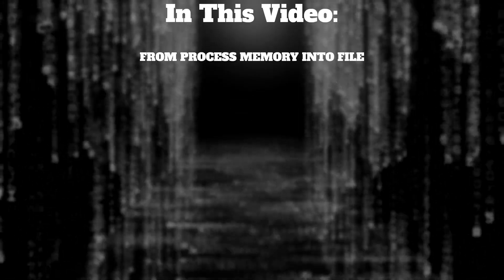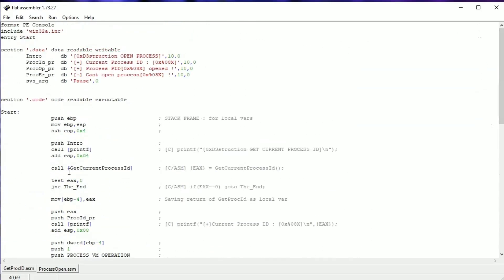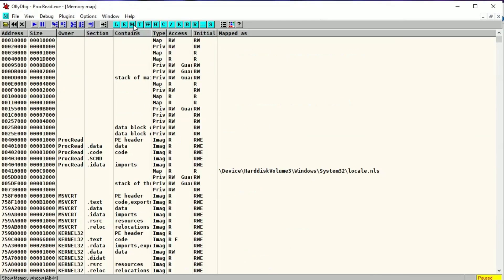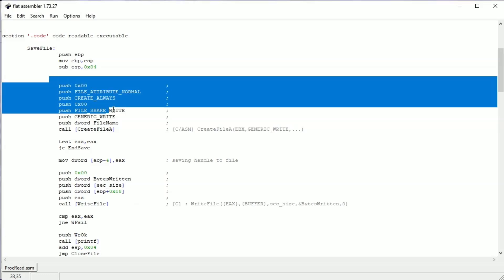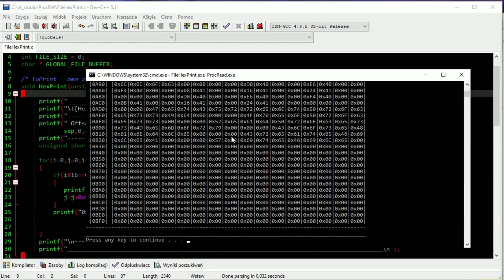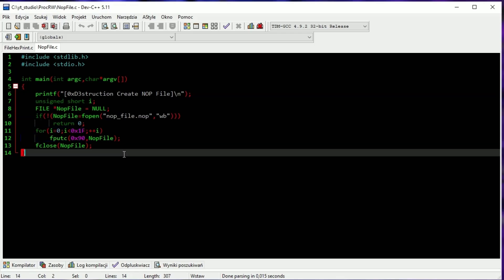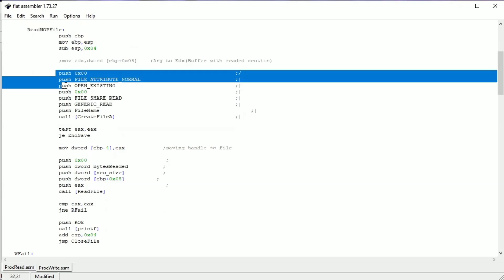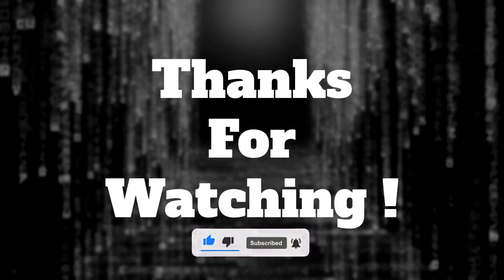💉HOW HACKERS READ & WRITE PROCESS MEMORY ❓ [PART1/2] [REAL HACKIG/HACKING BASICS]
In this video I will show you how hackers getting access to current Process Memory!
How they can dump it into file or how they can change section in process memory from code from the file.

SOURCE CODES SOON!